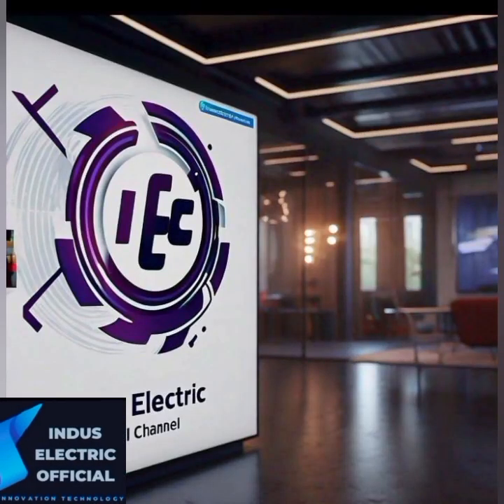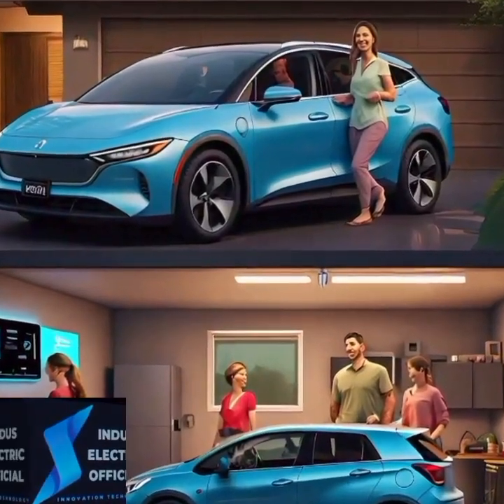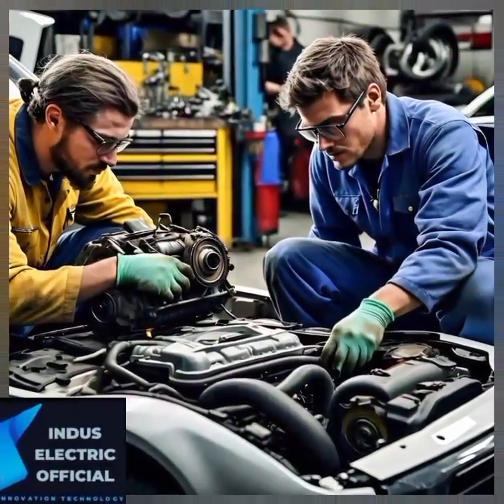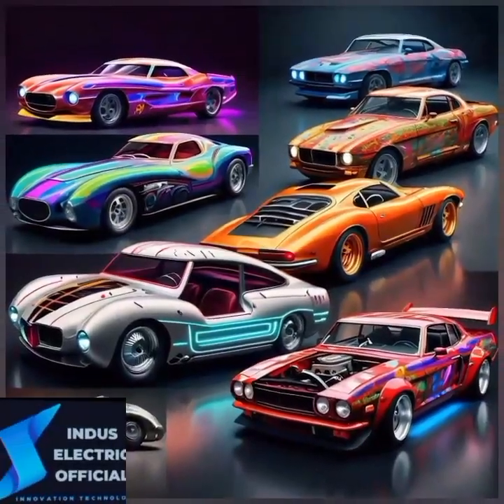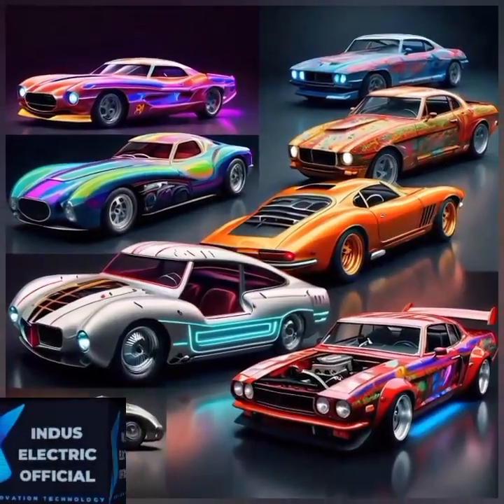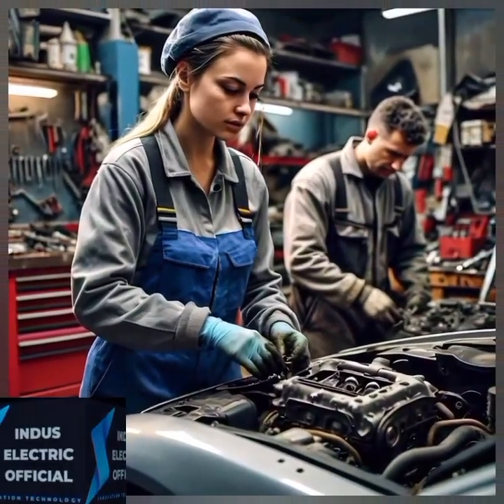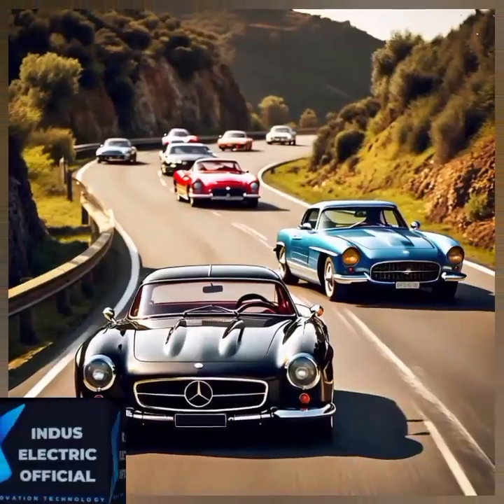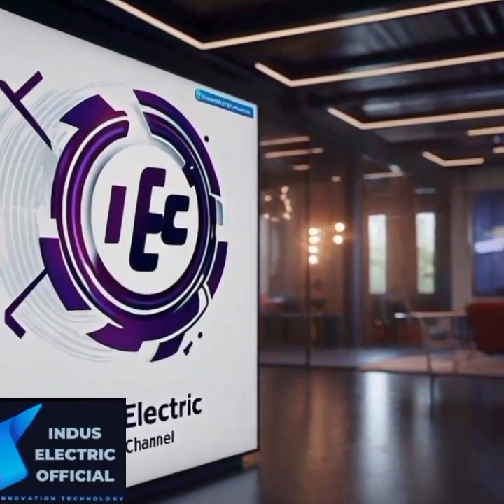Old Meets New: Electric Vehicle Retrofitting for Traditional Cars - Opportunities & Challenges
Explore the exciting world of electric vehicle retrofitting with our latest video, 'Old Meets New: Electric Vehicle Retrofitting for Traditional Cars - Opportunities & Challenges'. Discover how converting classic cars to electric vehicles can provide incredible benefits like sustainability and cost savings, while also understanding the potential challenges such as high costs and technical complexities.

In this video, we cover:
What is EV retrofitting?
Key benefits of converting traditional cars to electric vehicles
Major challenges and pitfalls to consider
Real-life examples of successful EV retrofits

Join us as we delve into the future of automotive innovation, merging the charm of vintage cars with modern electric technology.